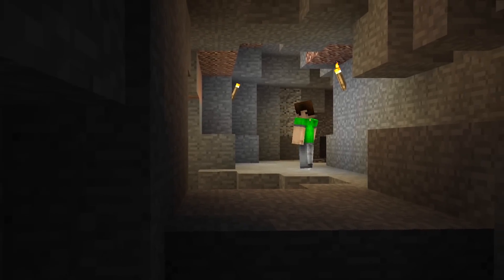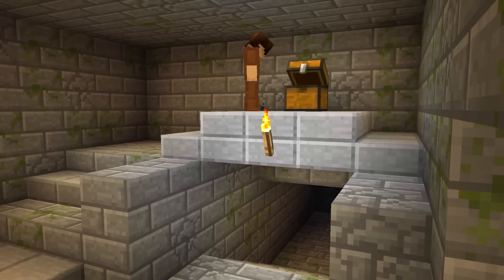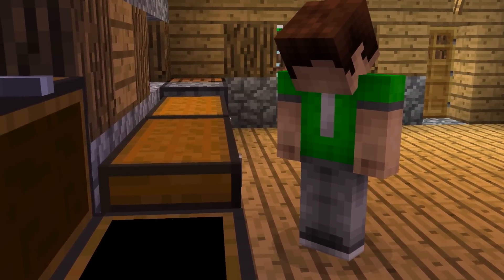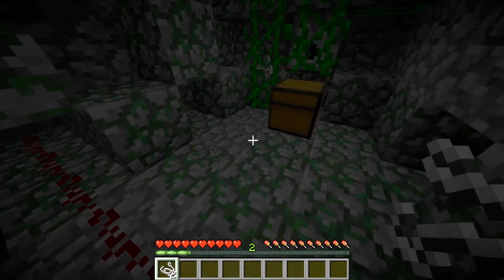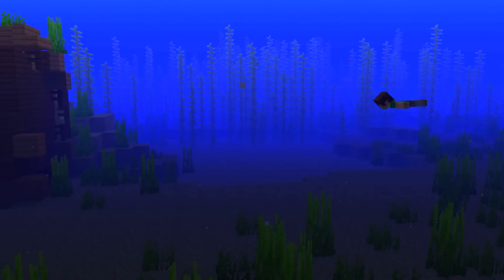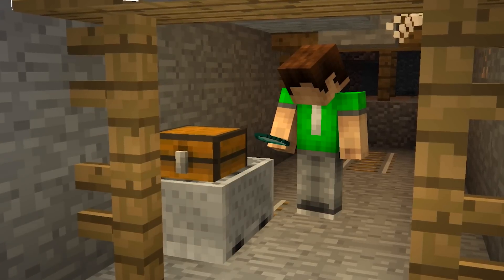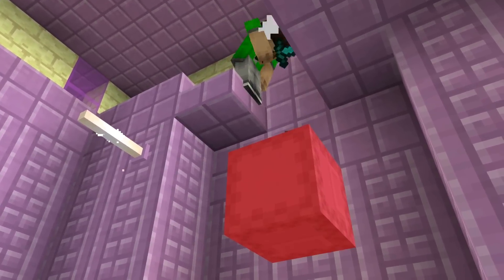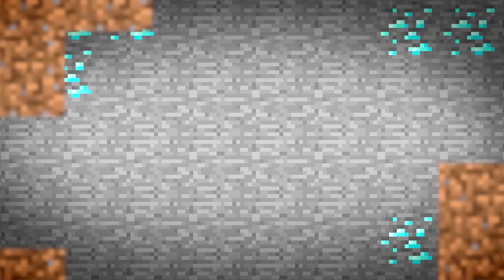10 Unusual Ways to Get Diamonds in Minecraft!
Sub shows you 10 Unusual and Unique ways to get Diamonds in Minecraft FAST! These hidden, secret ways might be some that you didnt know before in Minecraft 1.16!